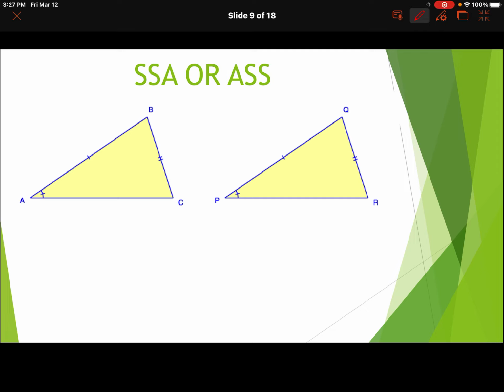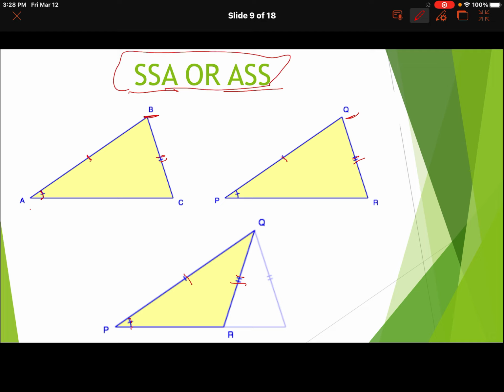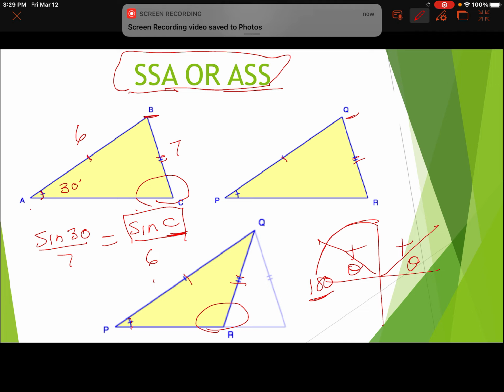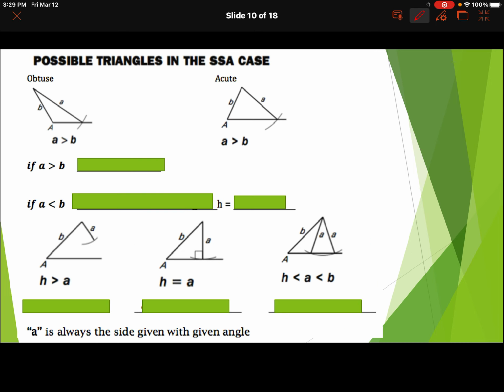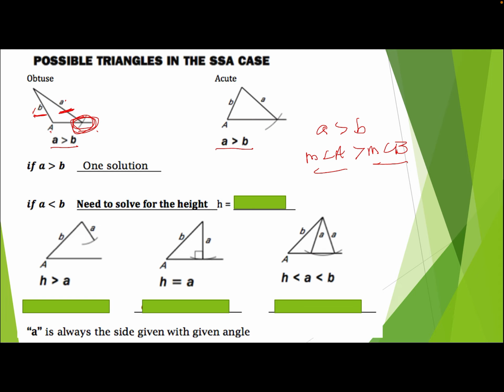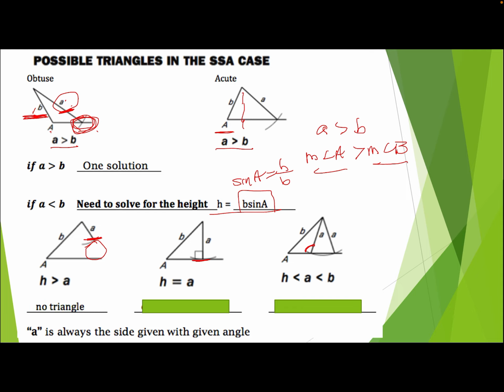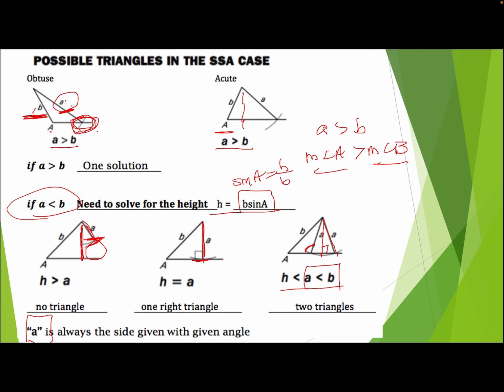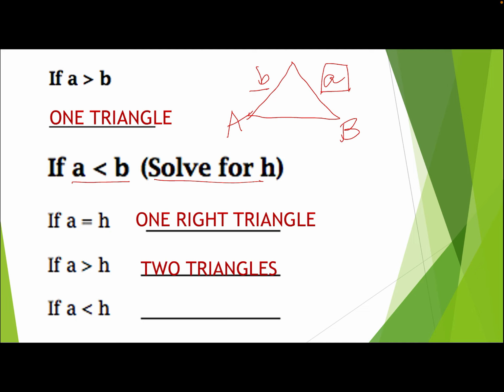1060 Sec 4.1 Intro Law of Sines SSA